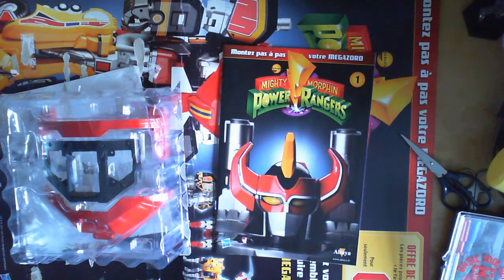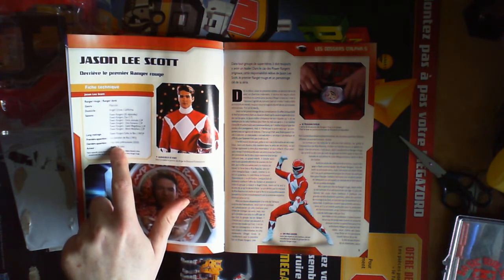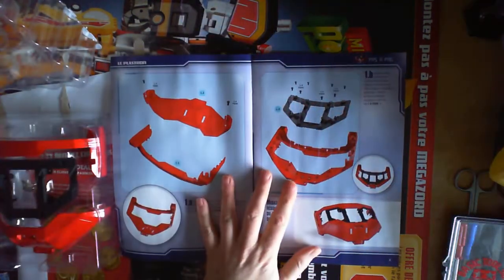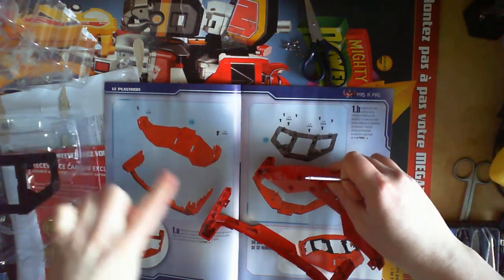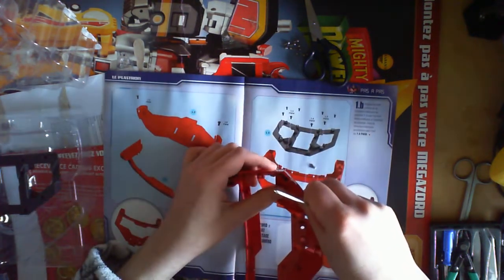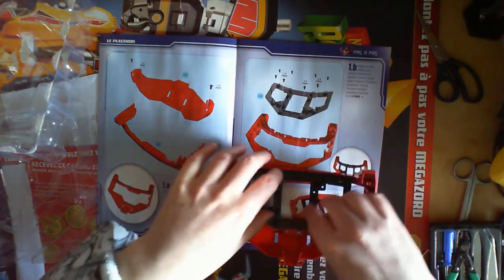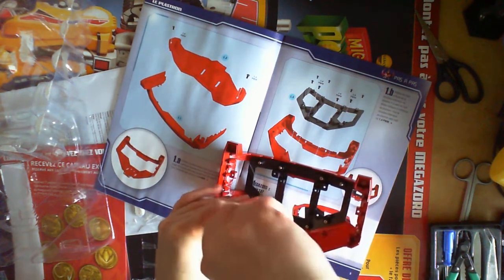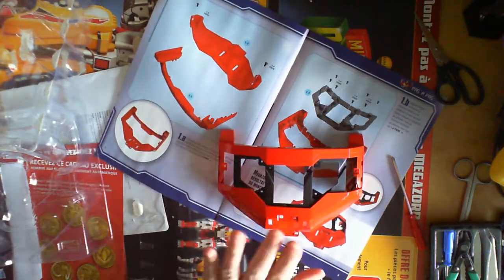Altaya Build The Megazord Issue 1 Breastplate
An English language video on the French Montez pas á pas Votre Megazord partwork.

A quick review of the magazine followed by construction of the model part included in the issue.